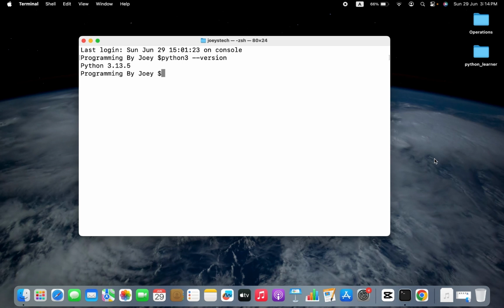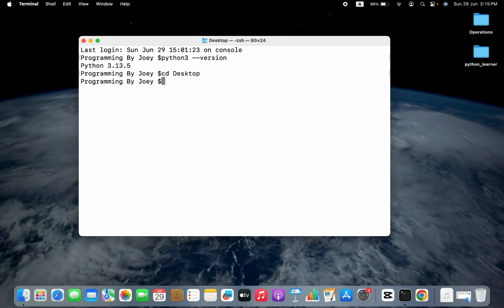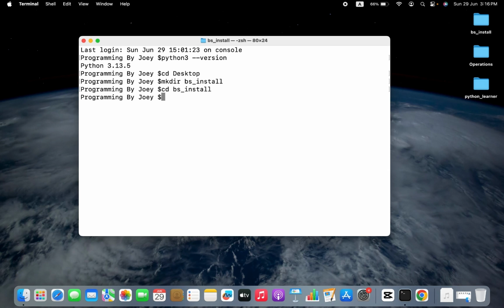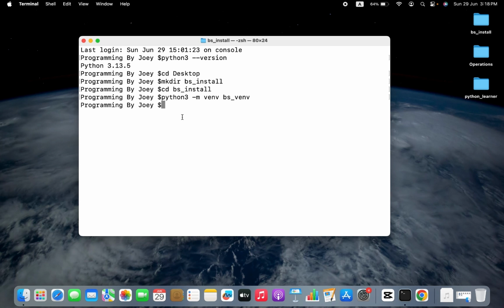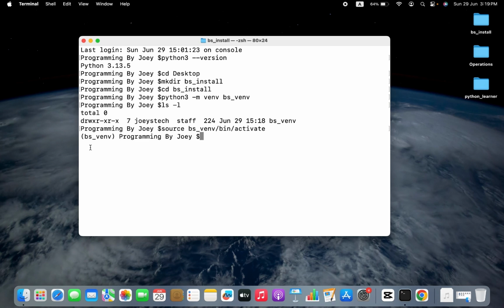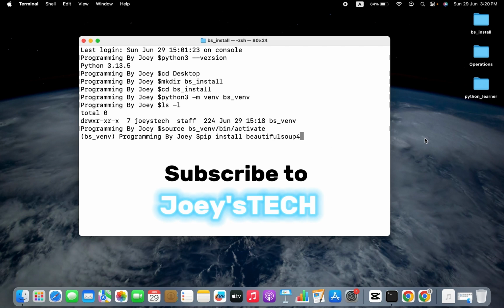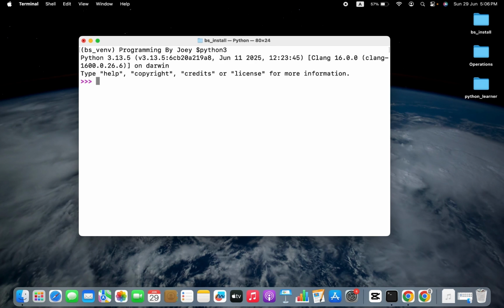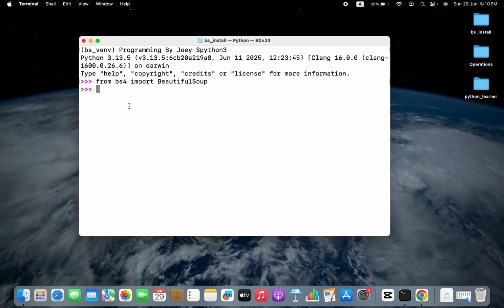How to install Beautiful Soup (bs4) in Python in 2025 | Install bs4 in Python on MacOS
In this video of Joey'sTECH, you will learn how to install Beautiful Soup (bs4) in Python (latest version available 3.13) on MacOS. This tutorial video will also teach you how to create a virtual environment in python from terminal very quickly using the venv command and then install the BS4 library within the newly created virtual environment.

Beautiful Soup in Python is used to extract data from the web pages by parsing the HTML and XML documents.

This video is beneficial for you if you want to install BS4 in Python on your Macbook Pro/Air be it Macbook Intel or M1 or M2 or M3 or M4.
You can also use the same installation mechanism to watch Beautiful Soup BS4 on Windows too

Also, you will learn in this video how to check the version of Python installed on your MacOS. You will learn to install the BS4  library in Python 3.13.5 on MacOS using PIP.